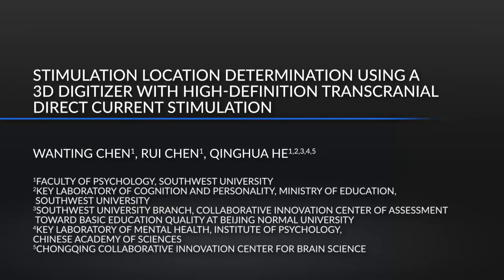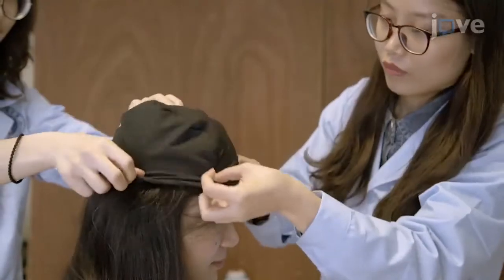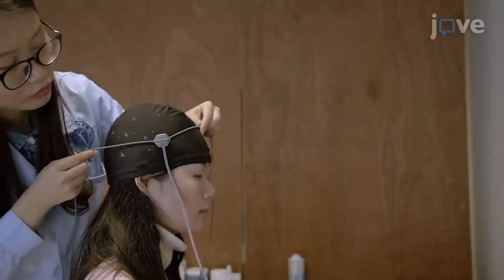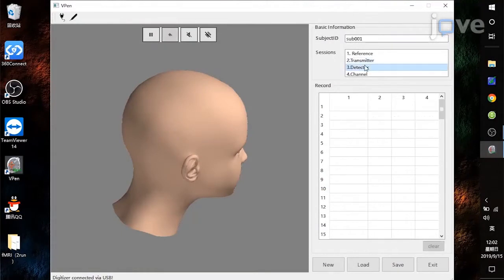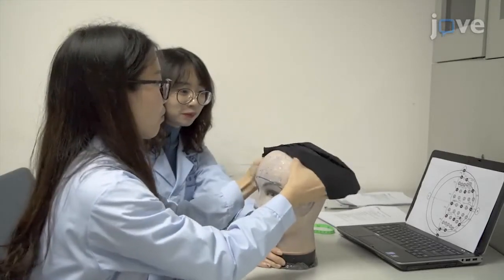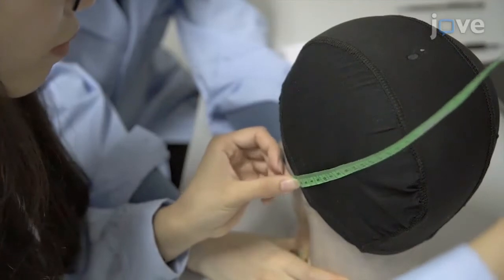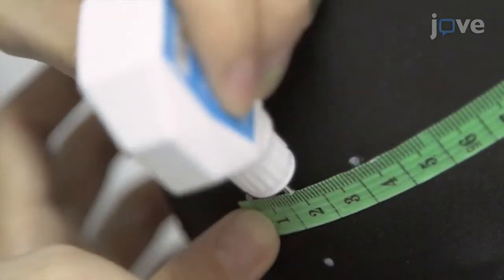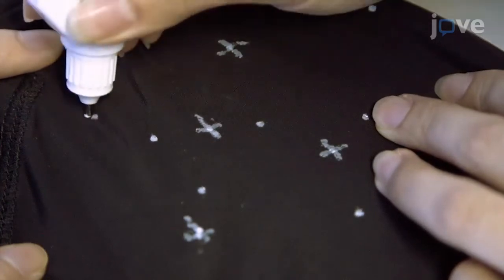Stimulation Location Determined using 3D Digitizer with DC stimulation | Protocol Preview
Stimulation Location Determination using a 3D Digitizer with High-Definition Transcranial Direct Current Stimulation -  a 2 minute Preview of the Experimental Protocol

Wanting Chen, Rui Chen, Qinghua He
Southwest University, Faculty of Psychology; Southwest University, Key Laboratory of Cognition and Personality, Ministry of Education; Beijing Normal University, Southwest University Branch, Collaborative Innovation Center of Assessment toward Basic Education Quality; Chinese Academy of Sciences, Key Laboratory of Mental Health, Institute of Psychology; Chongqing Collaborative Innovation Center for Brain Science,;

Presented here is a protocol to achieve higher accuracy in determination of stimulation location combining a 3D digitizer with high-definition transcranial direct current stimulation.